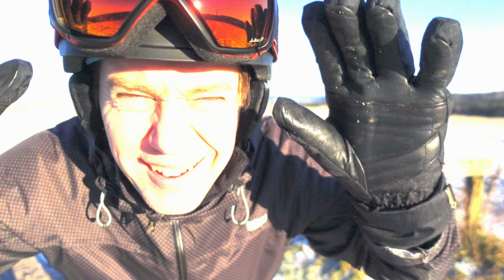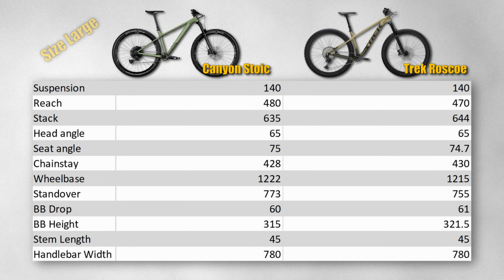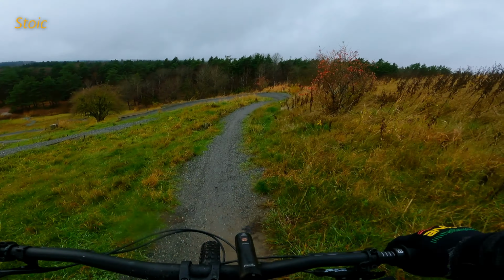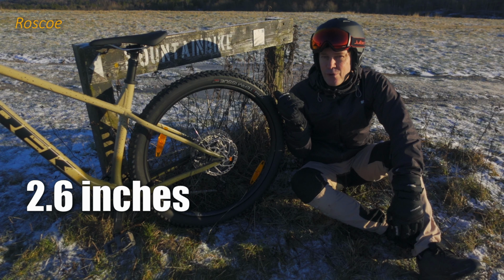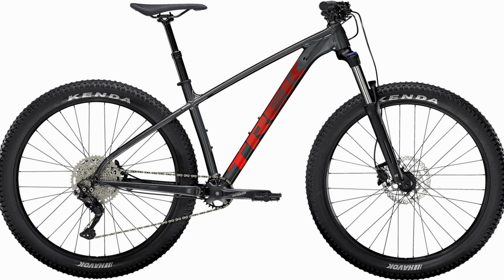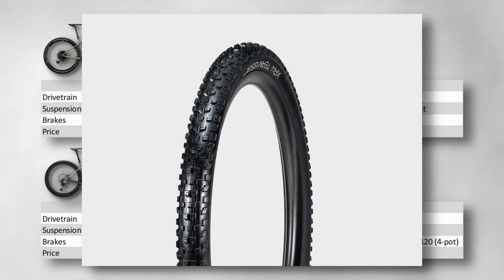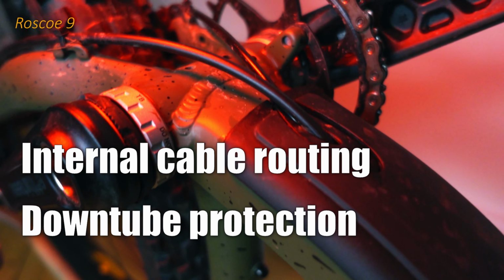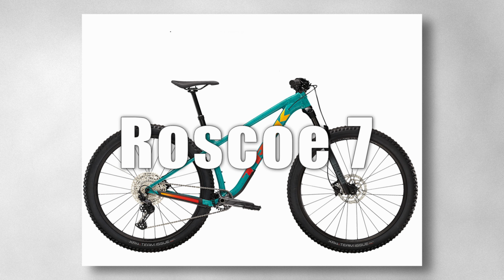Canyon STOIC vs Trek ROSCOE | Another Burly Hardtail Battle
A detailed comparison between two of the hottest hardtails on the market: Canyon Stoic vs Trek Roscoe!

Full reviews of the two MTB:s

Thank you to Canyon and Trek for providing with these fantastic bikes!

0:00 Intro
0:45 Similarities
1:36 Geometry
3:55 A few differences
5:14 Comparing versions
8:15 Weight
8:41 Which bike to consider